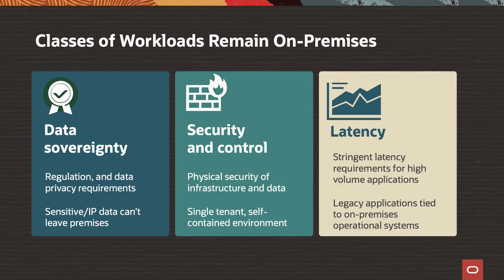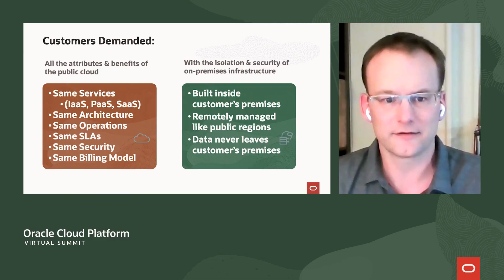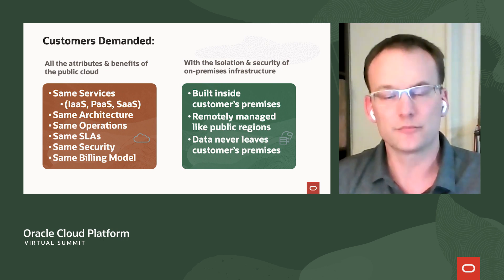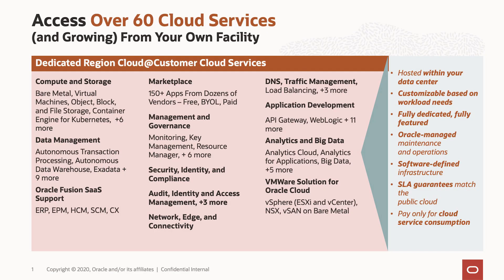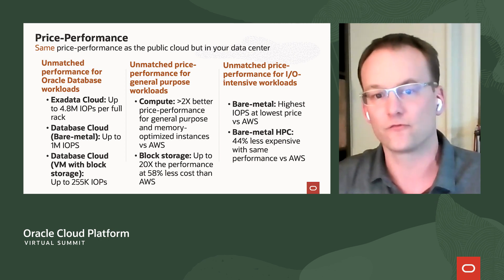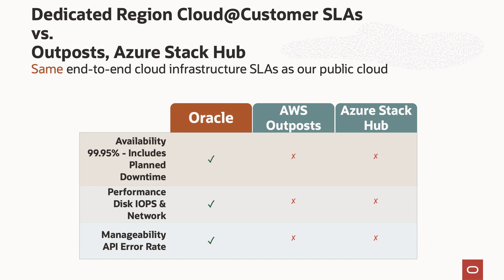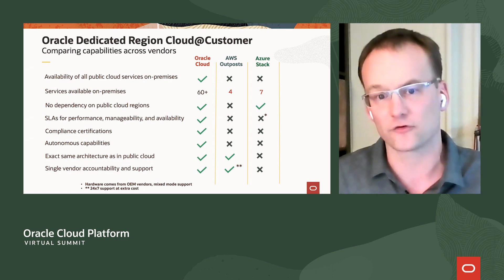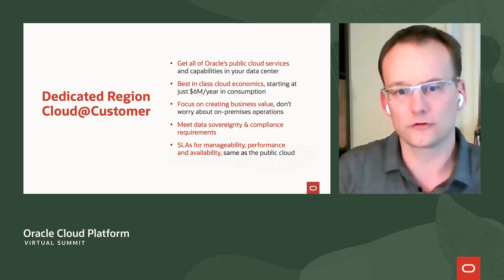Keynote: Transform Your Data Center With Oracle Dedicated Region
Discover how you can get the exact same cloud services, APIs, industry-leading SLAs, superior price-performance, and highest levels of security available in Oracle’s public cloud in your data center.